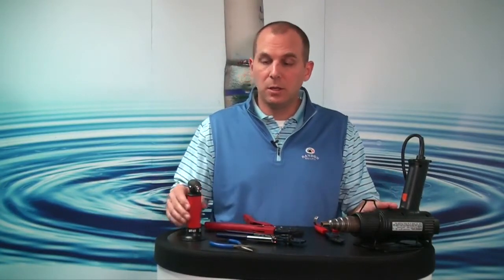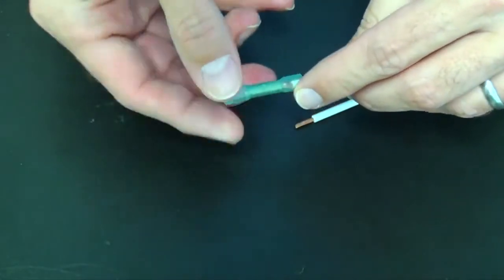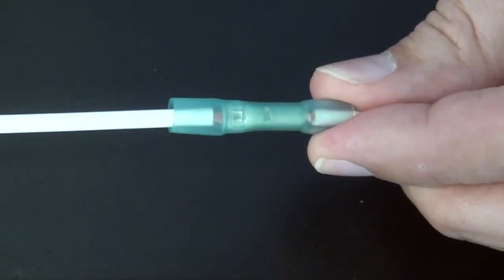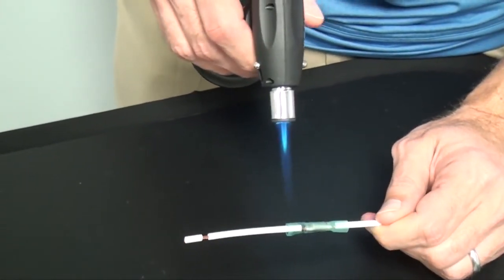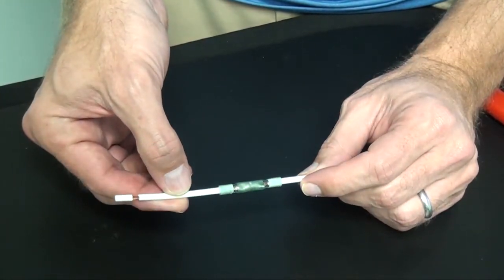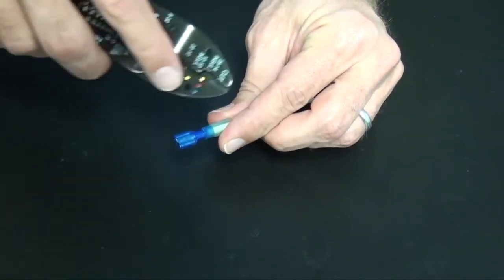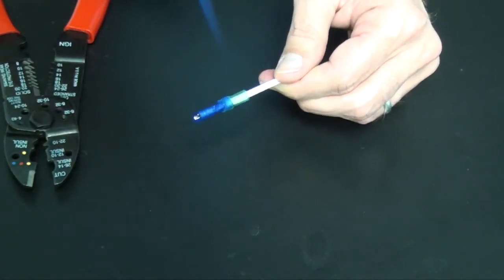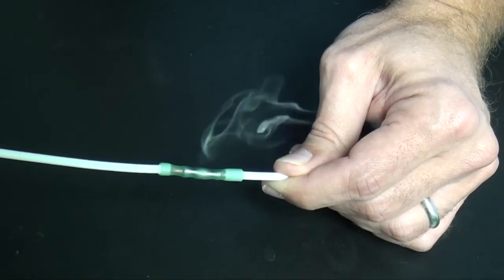Sealed Heat Shrink & Crimp Connector Installation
Learn how to properly crimp and shrink terminals and connectors to achieve the perfect environmentally sealed connection!